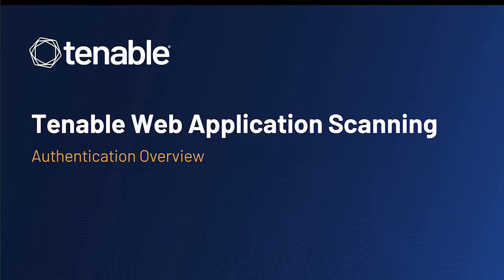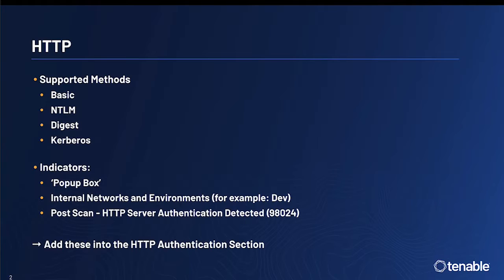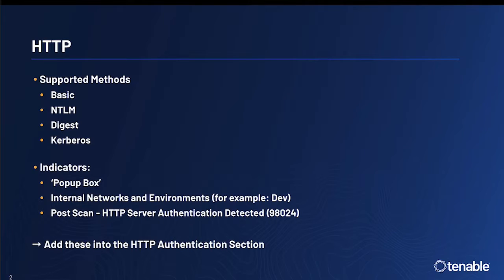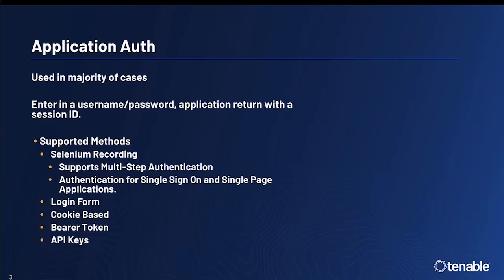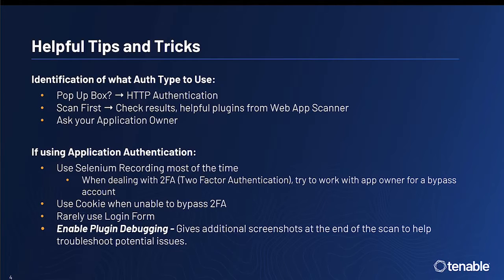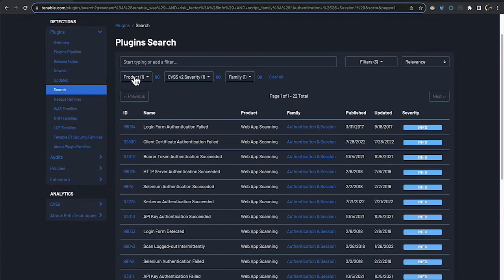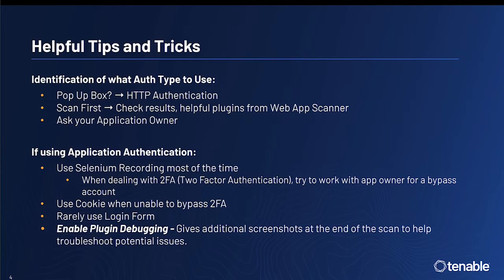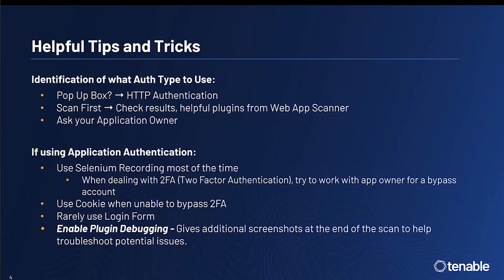Introduction to Authentication Methods for Tenable WAS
"***Please Cross Post this to SC And WAS***
In this video, you'll explore the fundamental concepts of authentication using Tenable Web App Scanning (WAS). You'll discover the different authentication types, supported mechanisms, and receive valuable recommendations. This approach is product-neutral and is applicable whether you're using Tenable WAS independently, as part of Tenable Security Center, or within Nessus Expert."